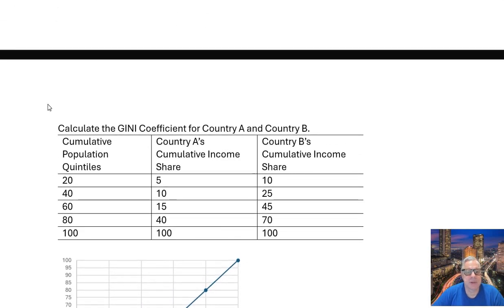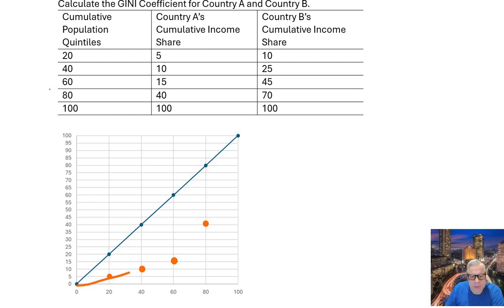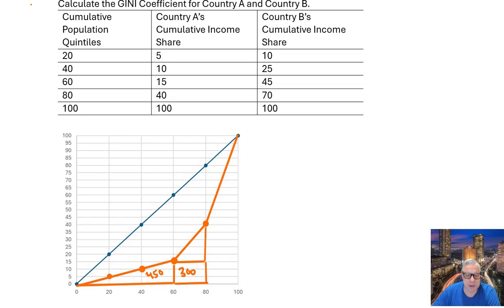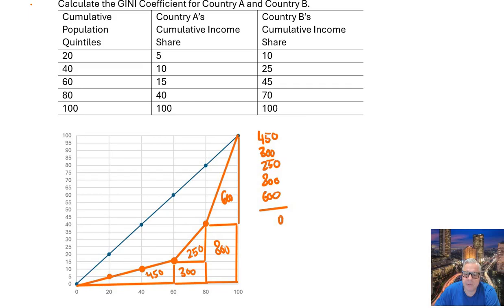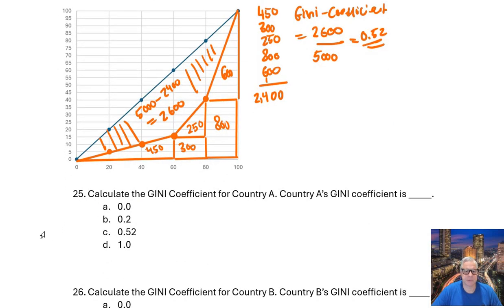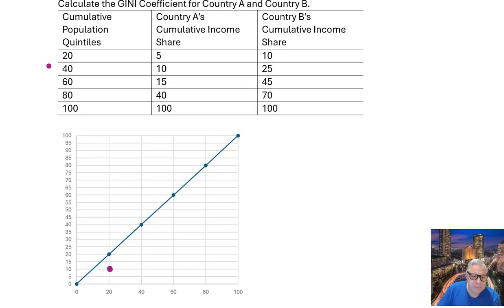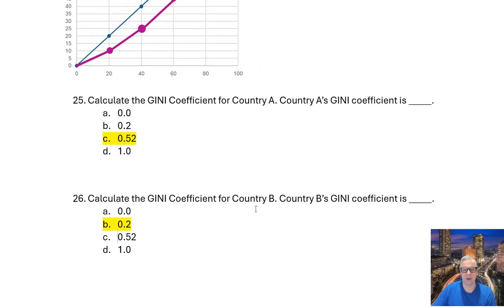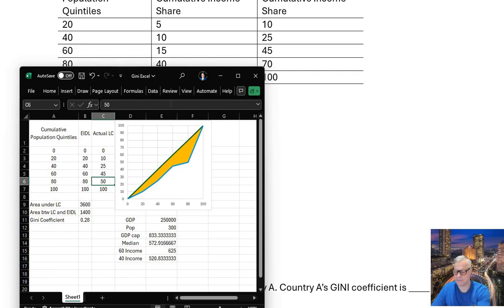CEI06 14 PS Q25 26